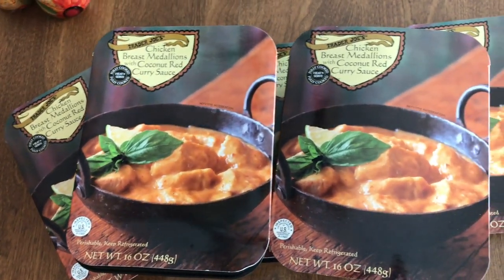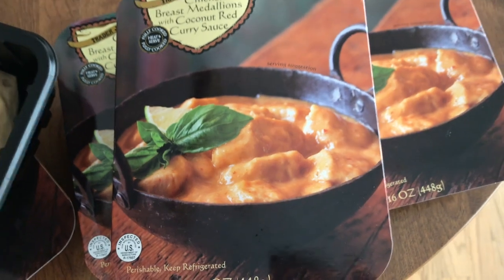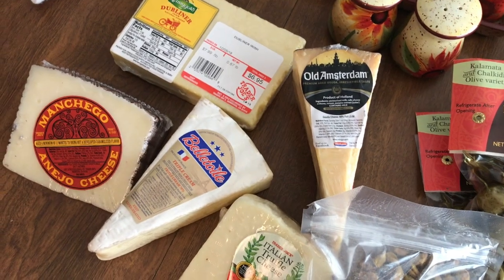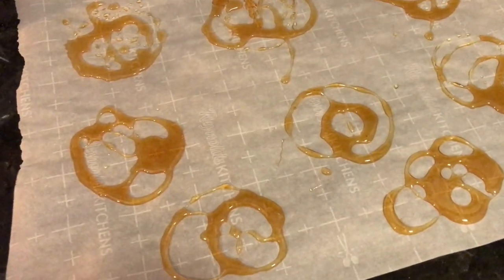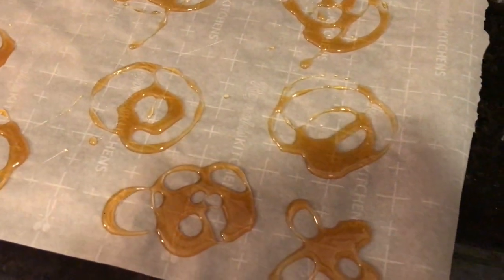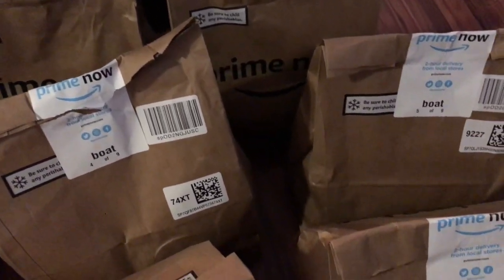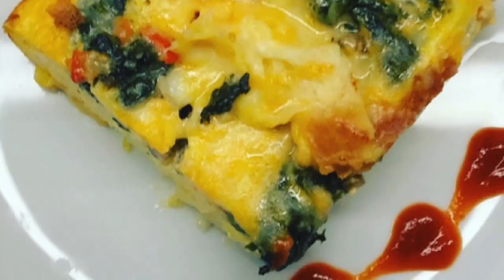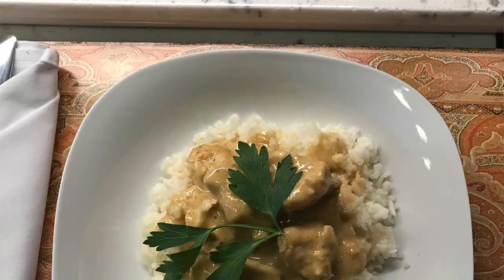EASY MEALS THAT LOOK GOURMET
Hey guys, I take you along on my 2 day trip as a private flight attendant and show you the ultimate guide to preparing and plating ready made food. You can use this info if you are a corporate cabin attendant or if you are hosting a dinner party!

Flightess' Instagram: @flightess